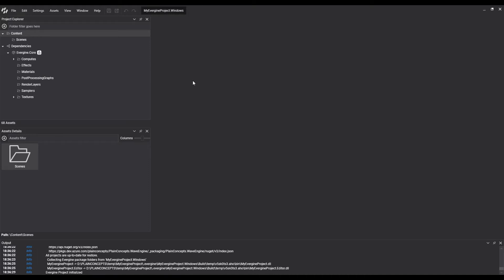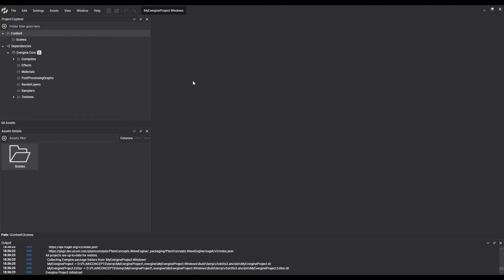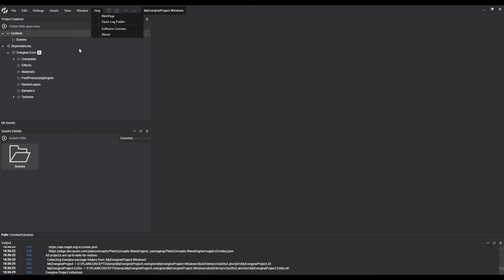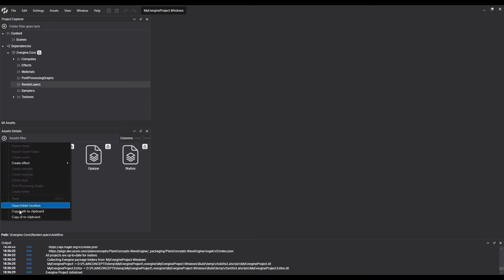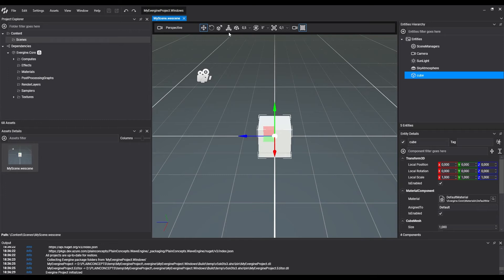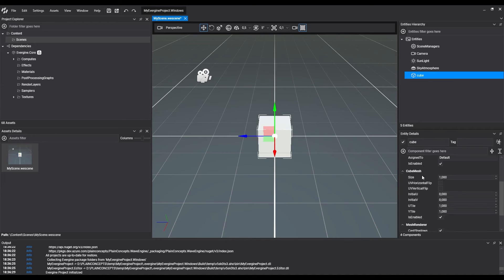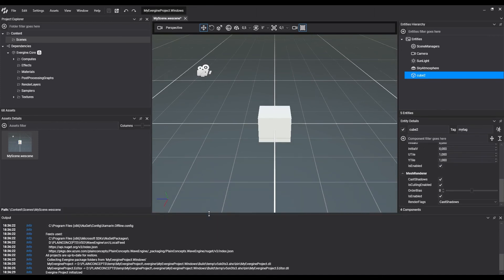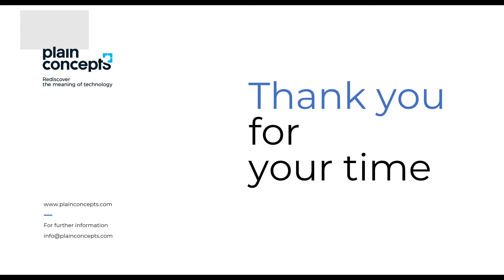Essentials 3.0 - Editor Layout [English]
Welcome to a new part of the Evergine video tutorial series!

Evergine provides a visual tool to easy the 3D Scene design, entity and resource management, also it offers a scene preview and other typical characterístics of high end editors to slash an application developing time. This tool is "Evergine Studio" and we are going to explain how its sections have been laid out on the screen.